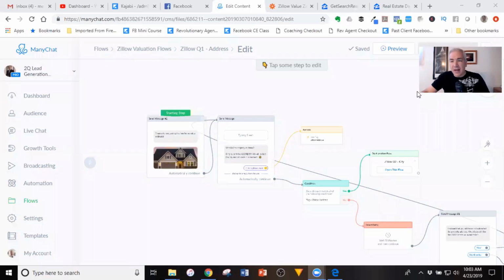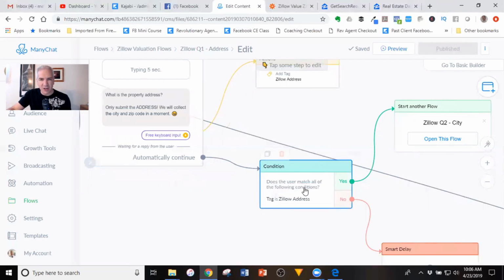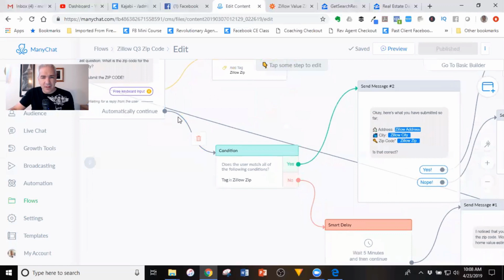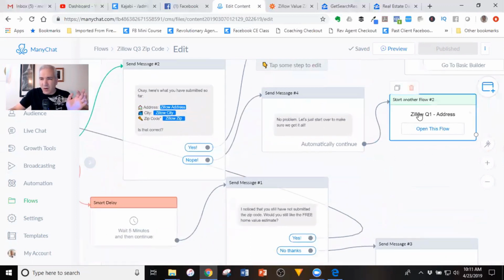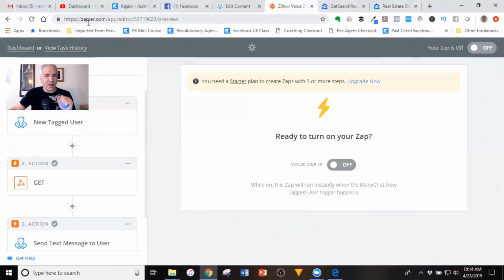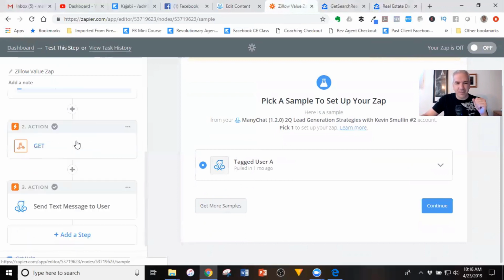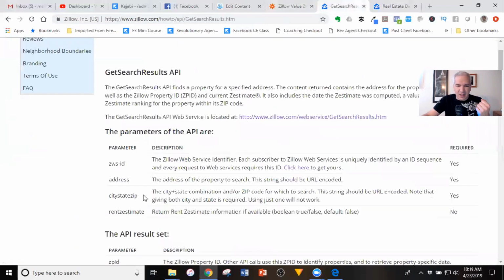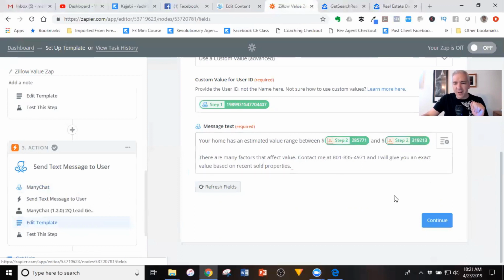How To Create A Home Valuation Message Bot In Manychat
Want to generate business from your past clients and sphere of influence? Here's our newest course, Past Client Facebook Bootcamp

Did you know that you can create a home valuation bot in Manychat that will provide people with the value of their home right inside the message bot?

In this video, I show you exactly how to create a series of flows that will collect the person's address information, send it to Zillow, and return with an estimate of value.